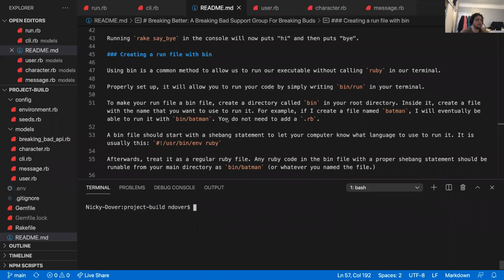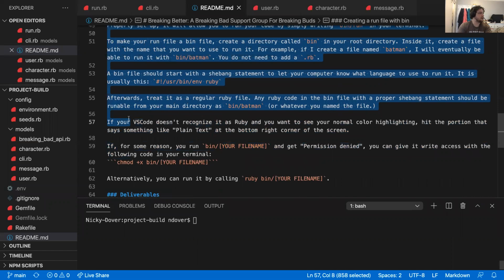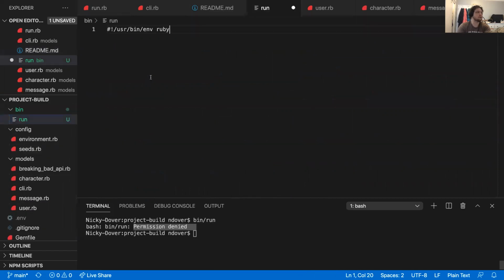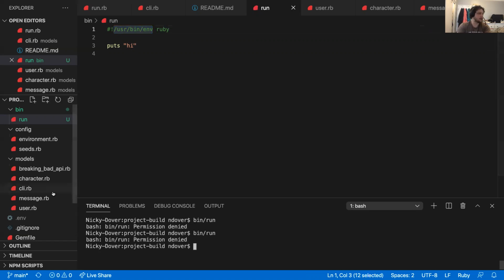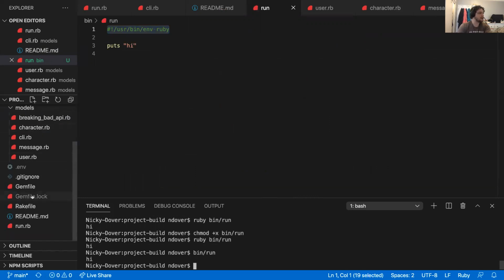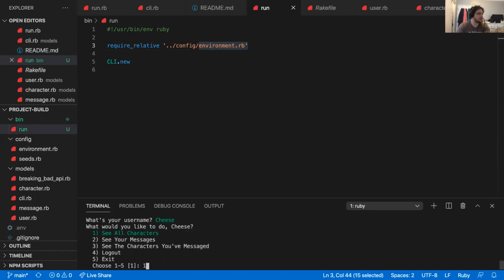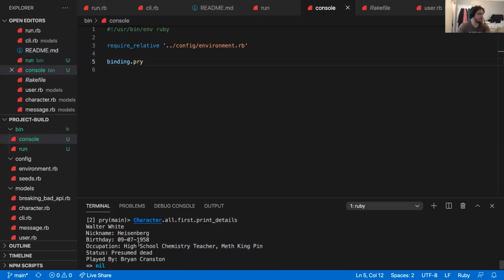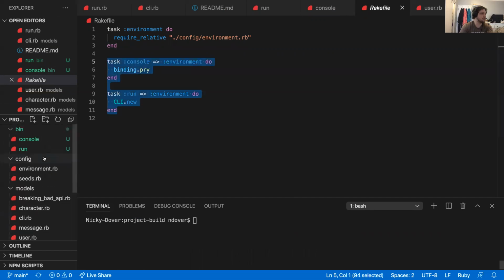CLI Creating Terminal Commands with Bin